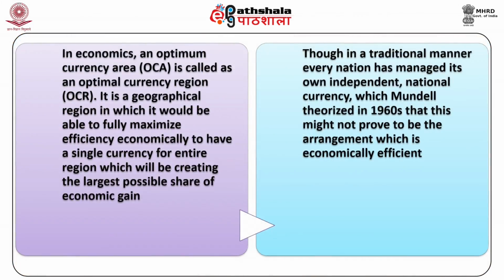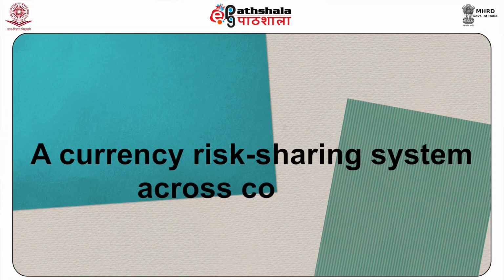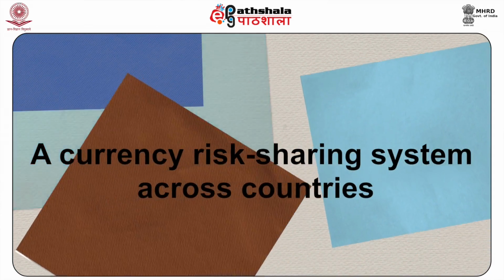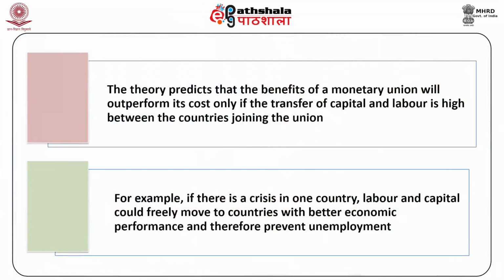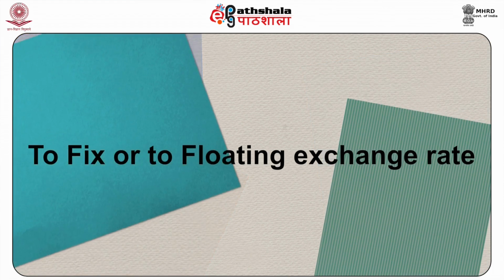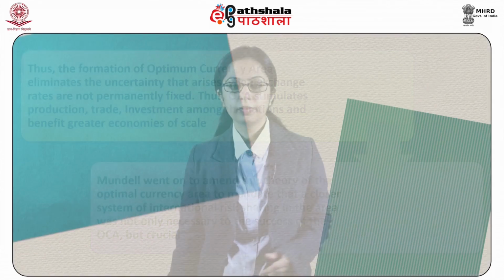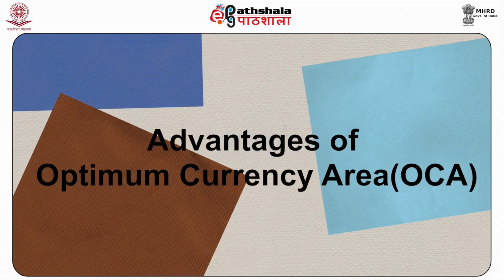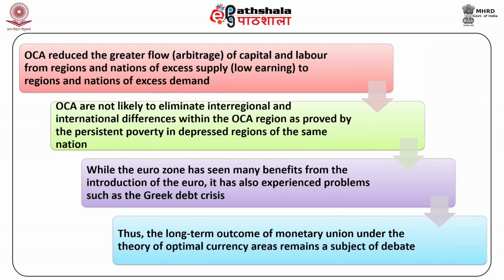Concept of Optimum currency areas, European Monetary System